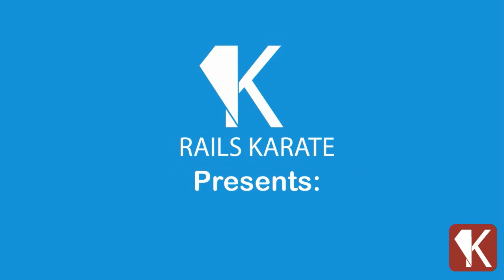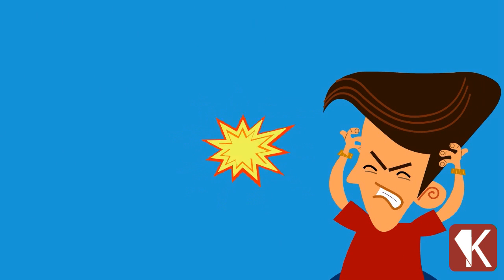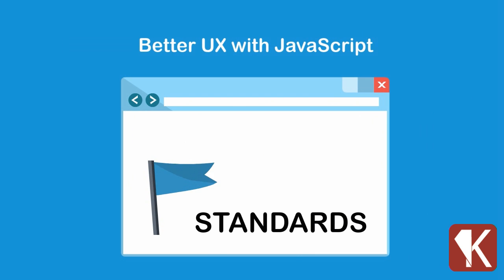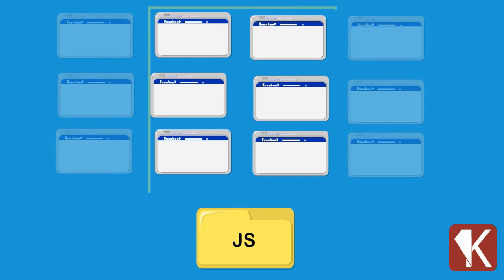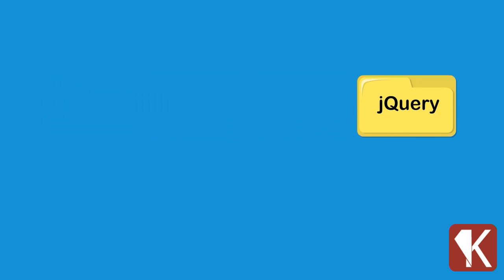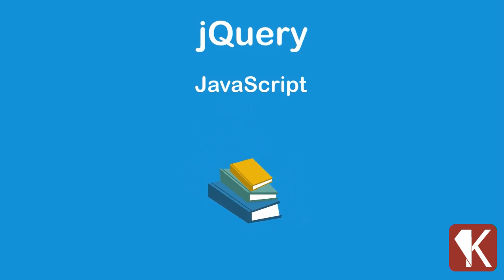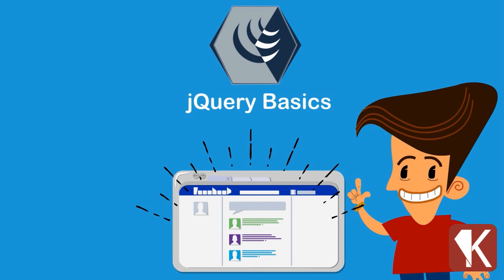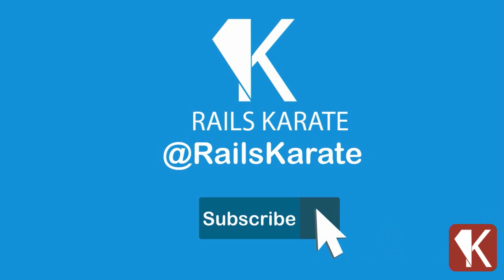jQuery Basics - What is jQuery?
Introductory video of the jQuery Basics course of Rails Karate